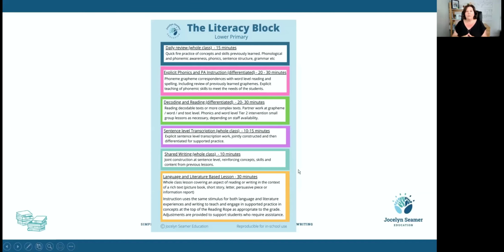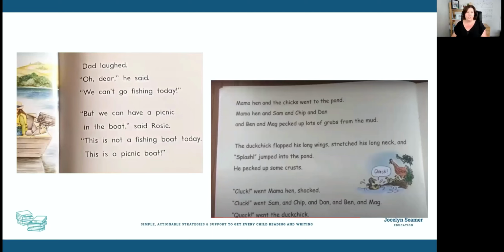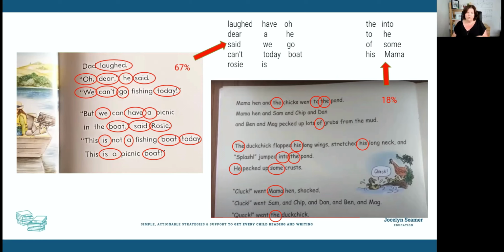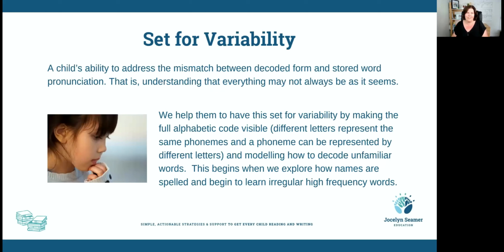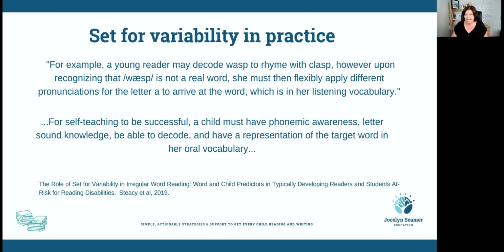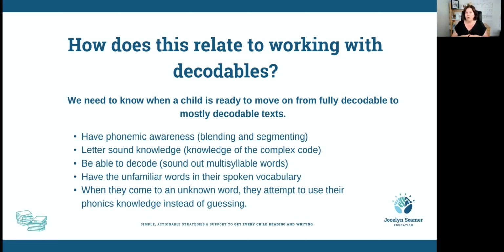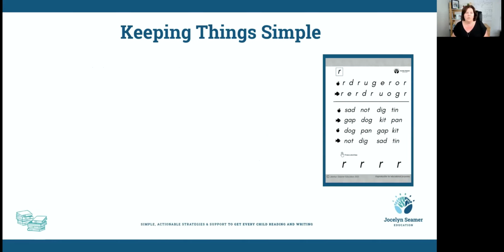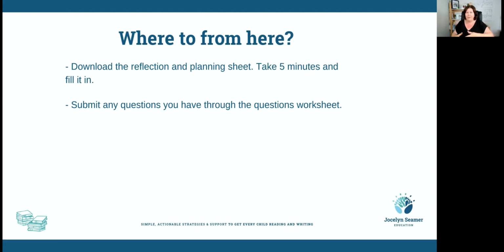5 Ways to take control of your Literacy Block - Part 2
Part 2 - Decodable Texts

The '5 Ways' short course was originally a direct to email series for members only, but since we had such a positive response I wanted to share with the wider teaching community as well.

PLEASE NOTE: Some resources mentioned in the following video may no longer be available.

QUICK LINKS
Jocelyn Seamer Education Homepage